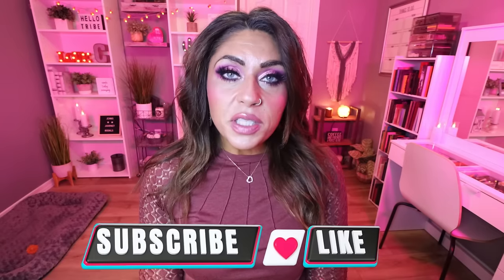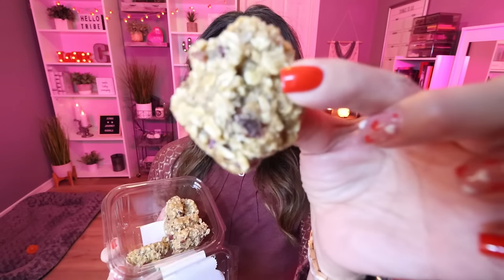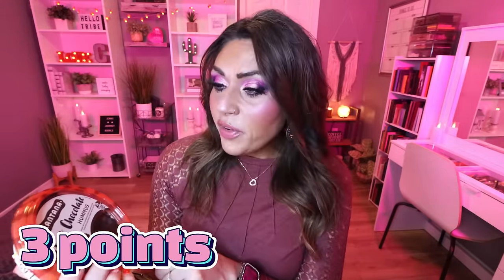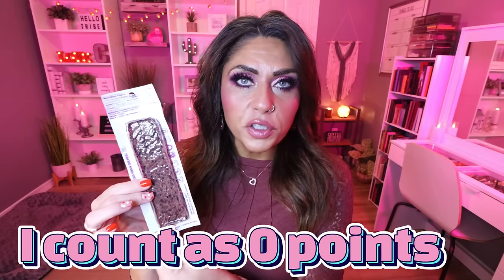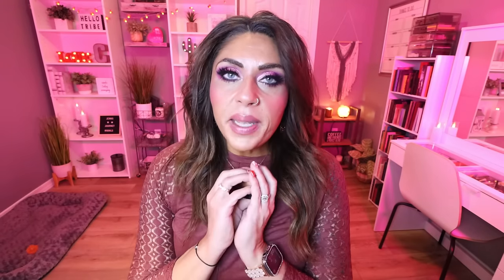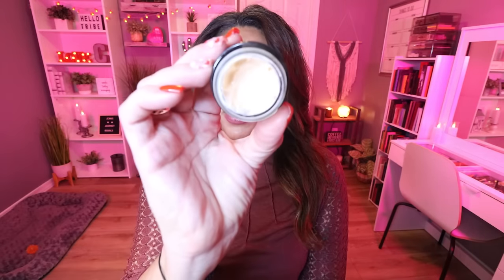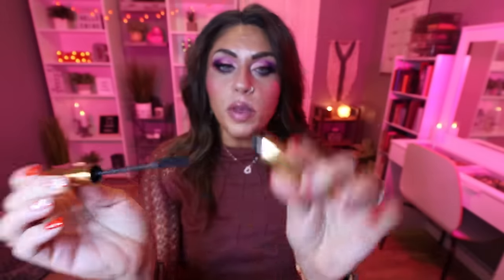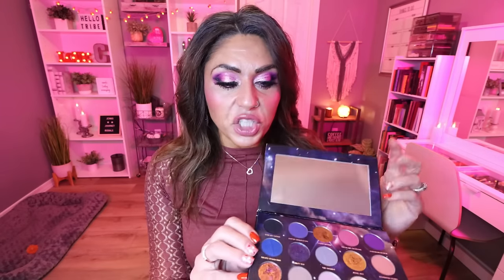JANUARY FAVORITES ❤️ - LOTS OF WW FOODS - FITNESS - BEAUTY & MAKEUP - WEIGHT WATCHERS!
HAPPY SUNDAY! It's time for my January favs! I have a lot of good things!! Everything is linked below!

Chia Smash
Biossance Squalane + Marine Algae Firming & Lifting Eye Cream
Tula Protect & Glow Sunscreen
Isle of Paradise Tanning Water
ELF Lip Oil
ELF Hydrating CC Cream Foundation